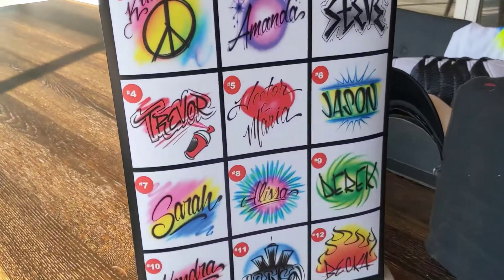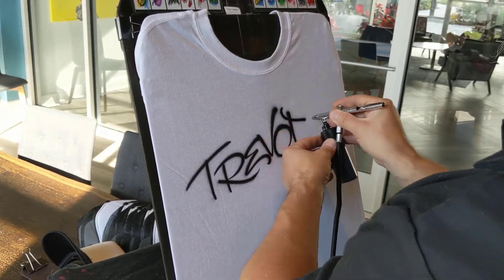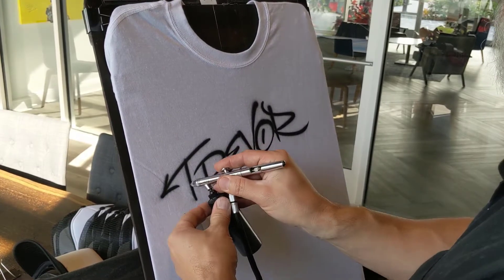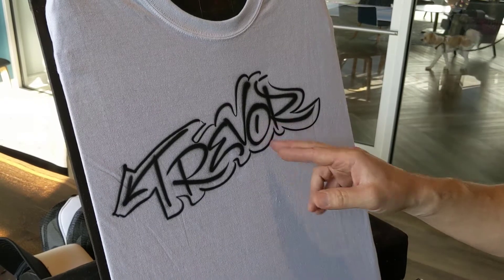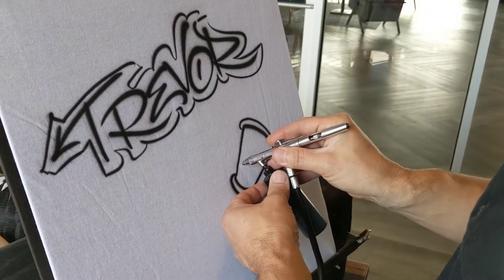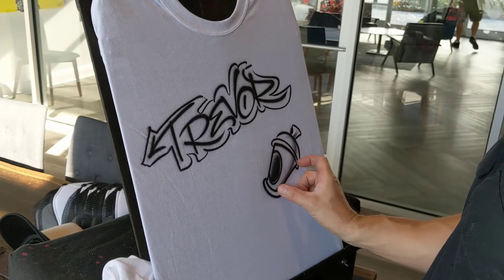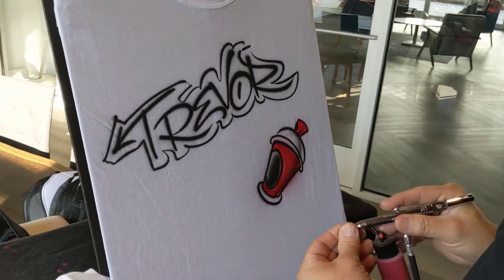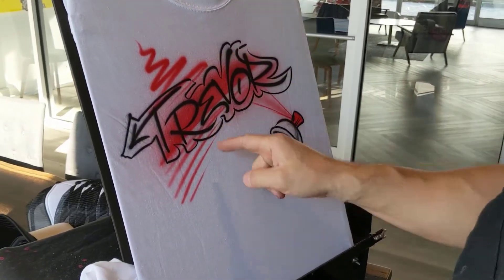Design #4: How Pete airbrushes his designs for events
This a 12-part series. Pete Marin, the owner of Airbrush Events, demonstrates how he paints his name designs for the fast-paced event environment. He will point out some tricks to keep your work clean, dynamic, and fast. This is part 4 of a 12 part series. Pete Marin, the owner of Airbrush Events, demonstrates how he paints his name designs for the fast-paced event environment. He will point out some tricks to keep your work clean, dynamic, and fast.